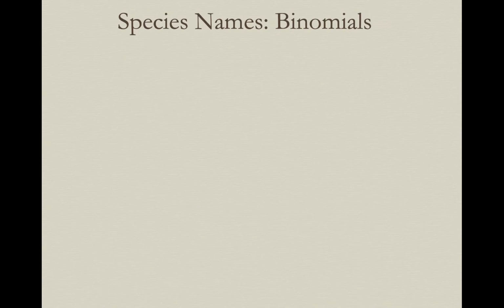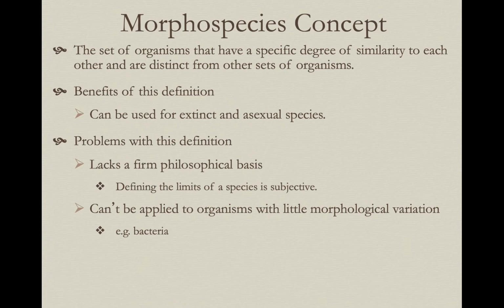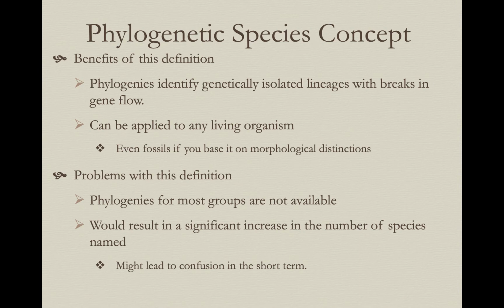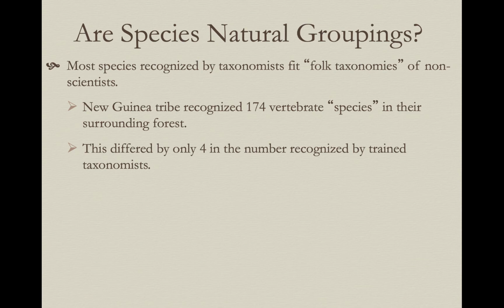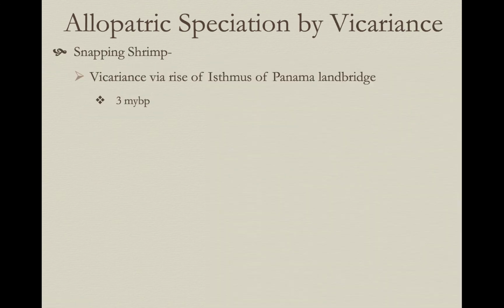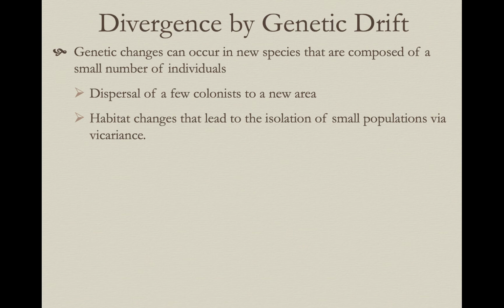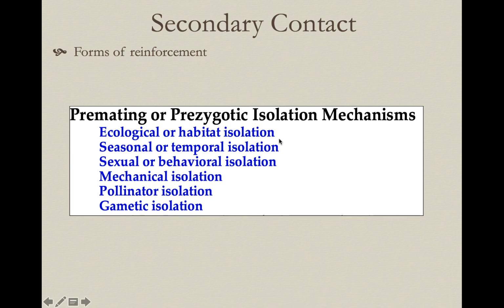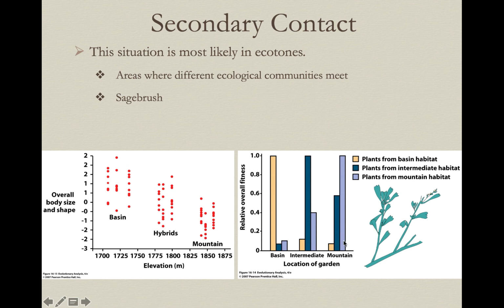Evol 16 Species and Speciation